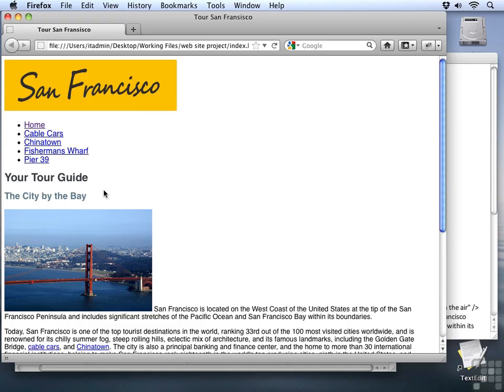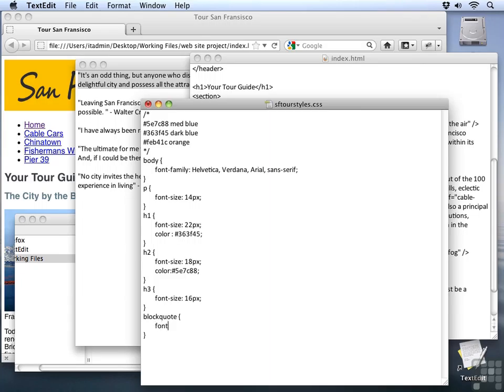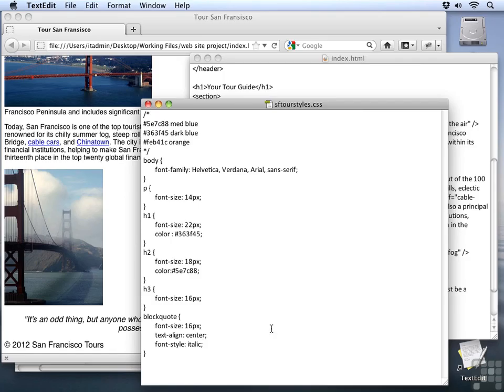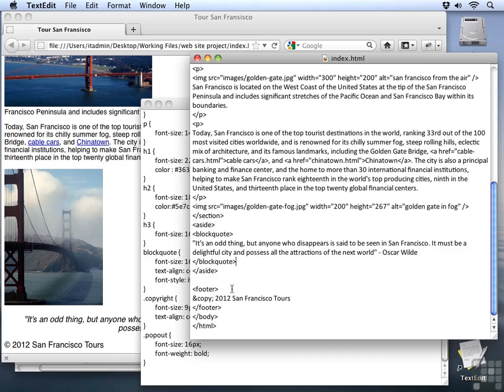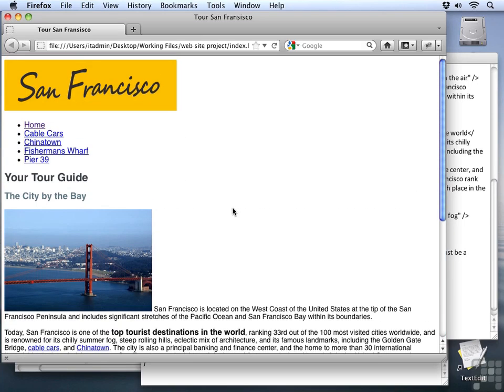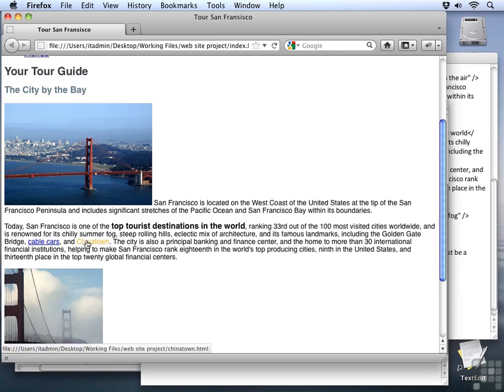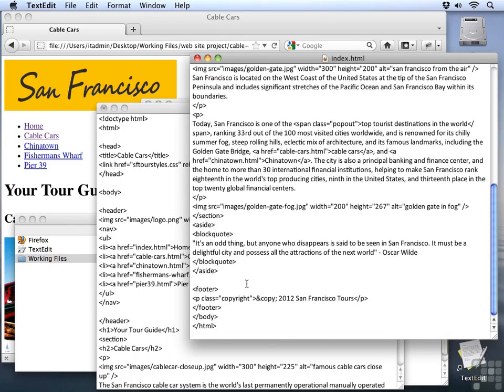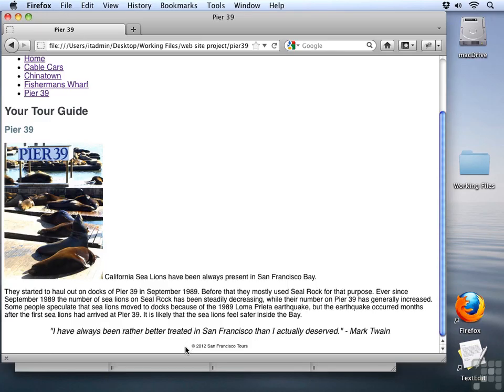Lecture 33 Lab Site Class Styles‏ Free Computer Tuts by Aamir Nadeem in English Teached by John